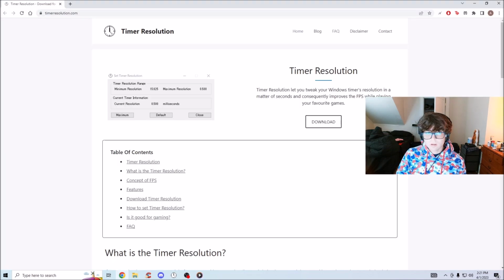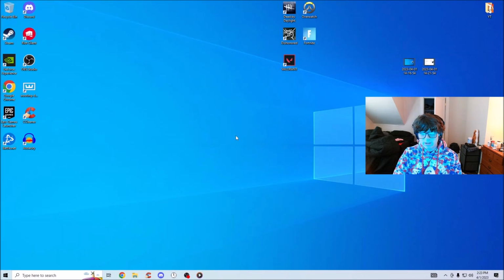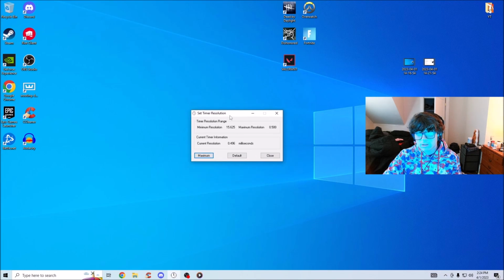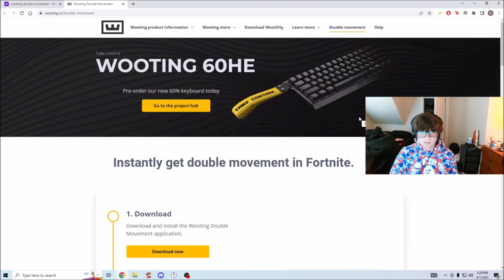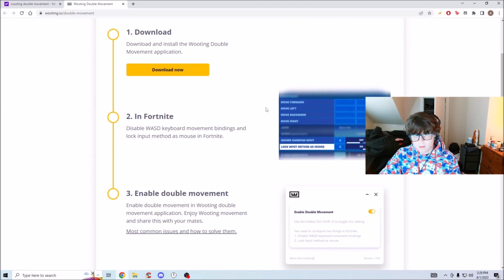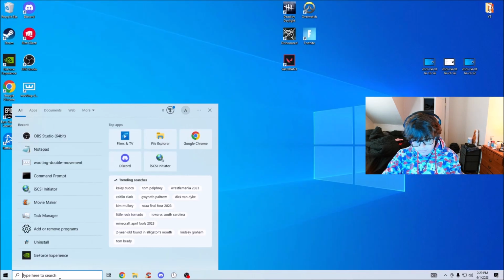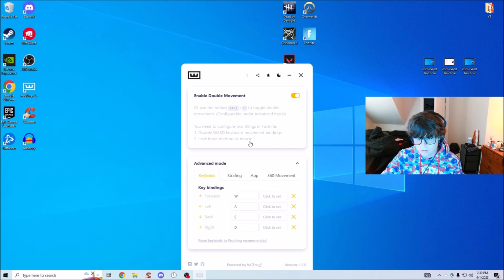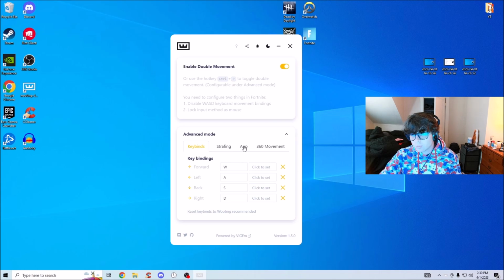3 Secret PC Programs You SHOULD Be Using In Fortnite (2023)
3 Secret PC Programs You SHOULD Be Using In Fortnite (2023)
3. (Should Already Be Installed On PC)